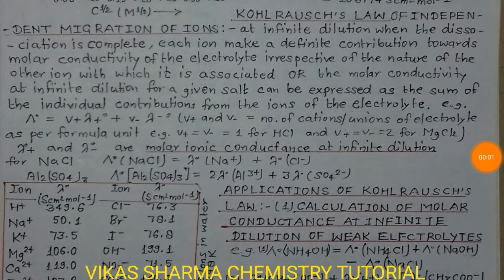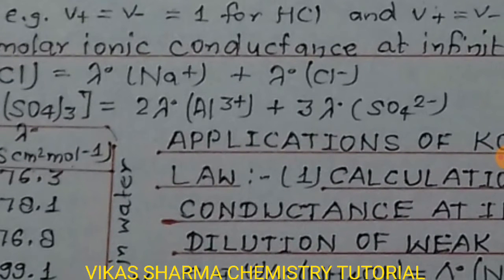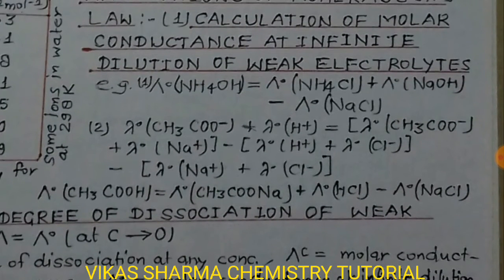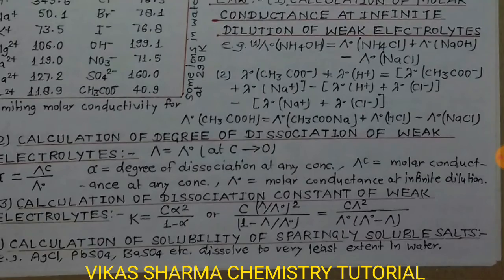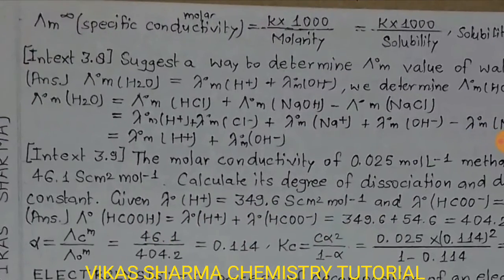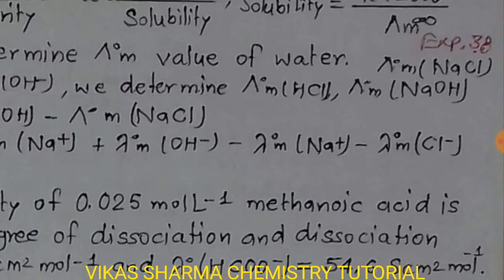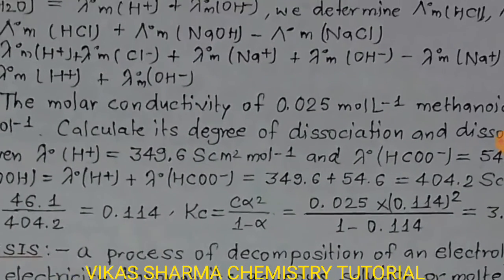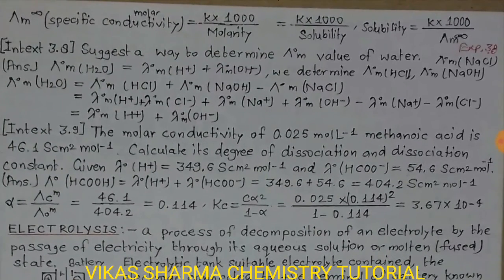ELECTROCHEMISTRY Part-6 BY VIKAS SHARMA CHEMISTRY TUTORIAL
Kohalrauach's law of independent migration of ions and their applications#